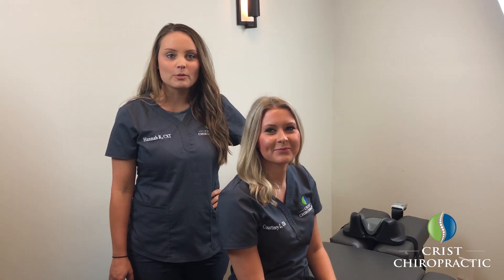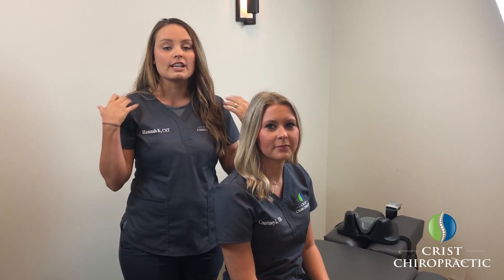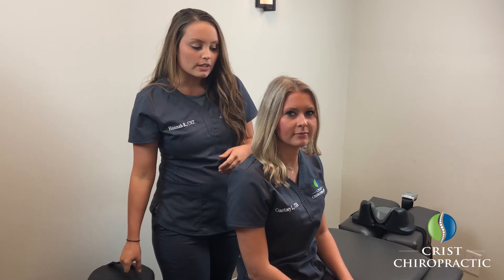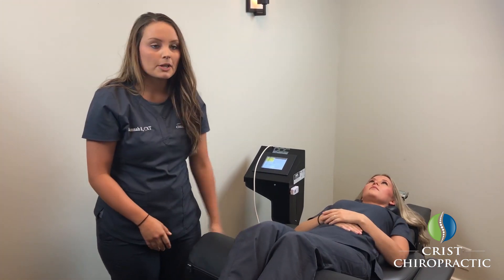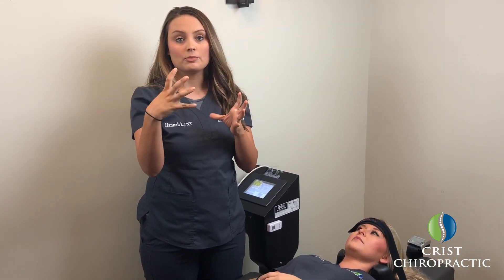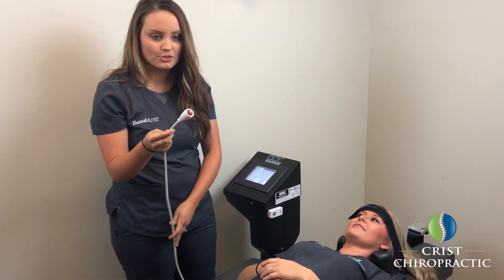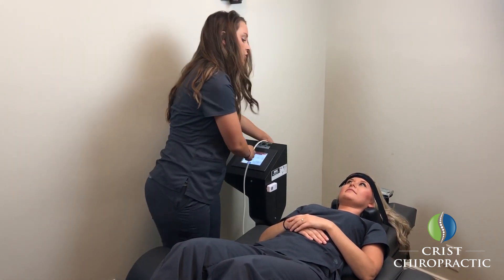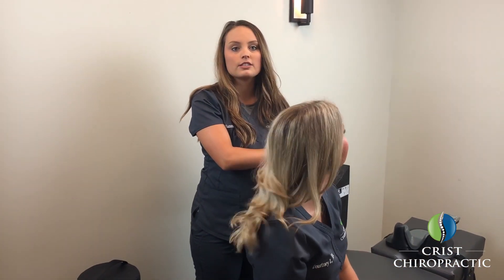Cervical Spinal Decompression Demonstration